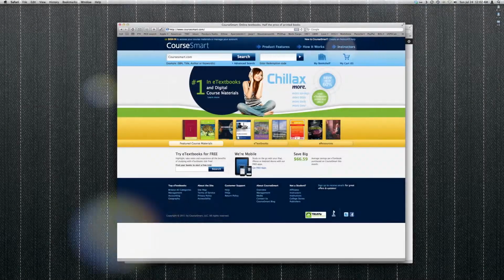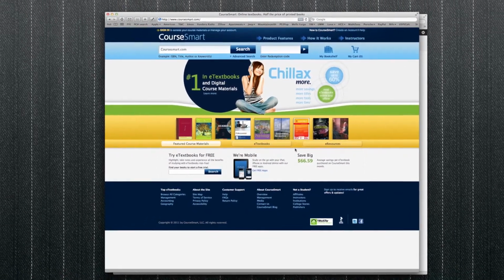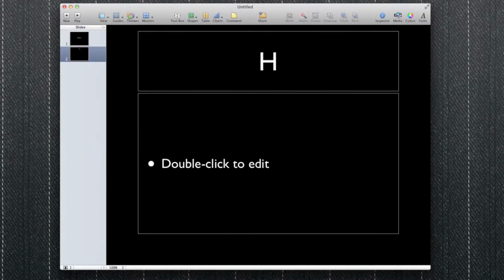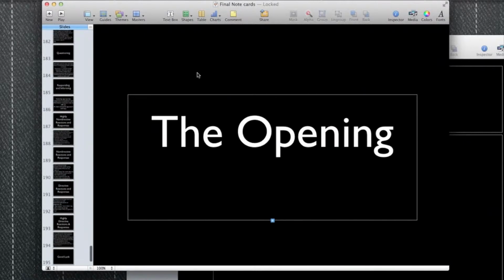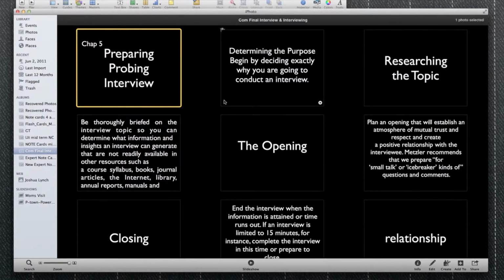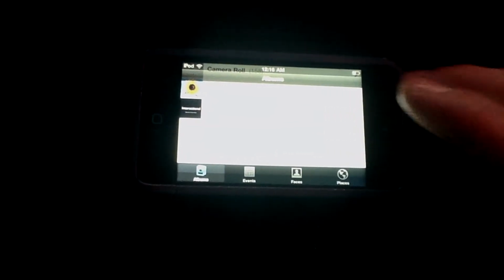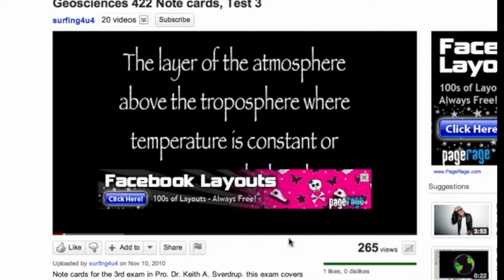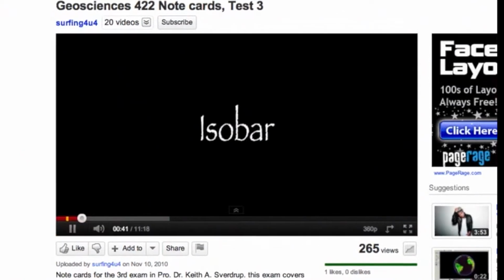How to make Note Cards on a Mac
This Video Teaches you how to make digital note cards on a Mac using the following: CourseSmart, Keynote, iPhoto & an iOS Device such as a iPad, iPhone, iPod Touch and so on.